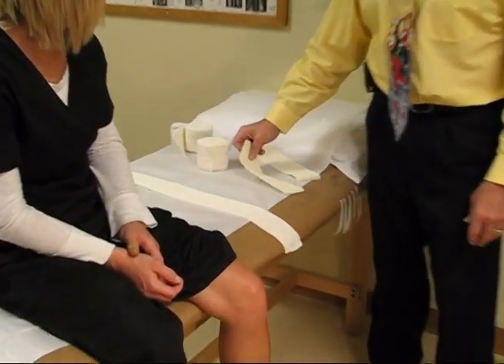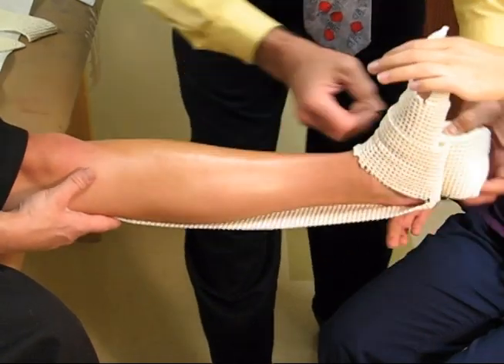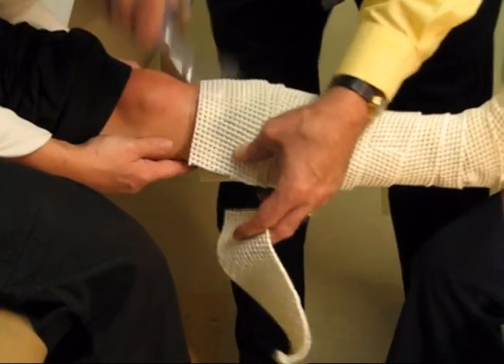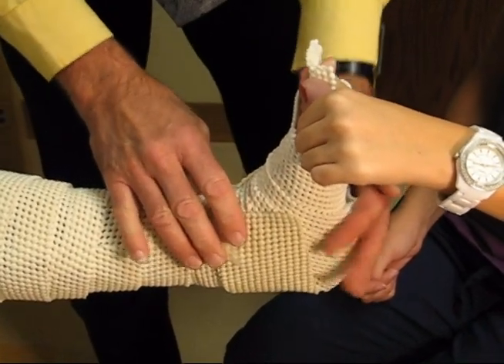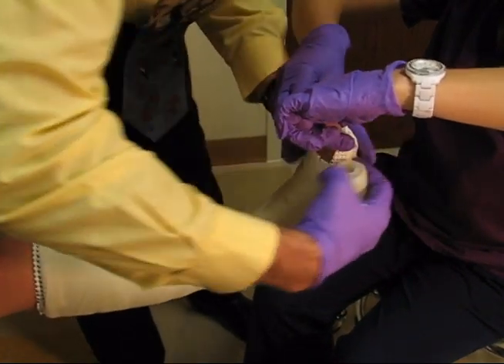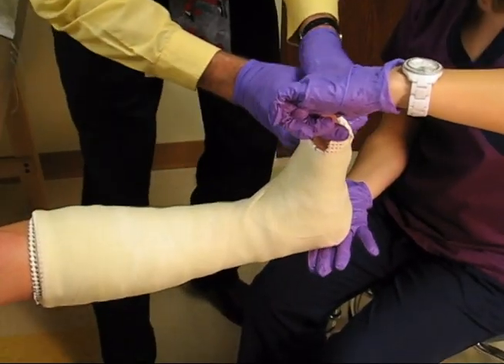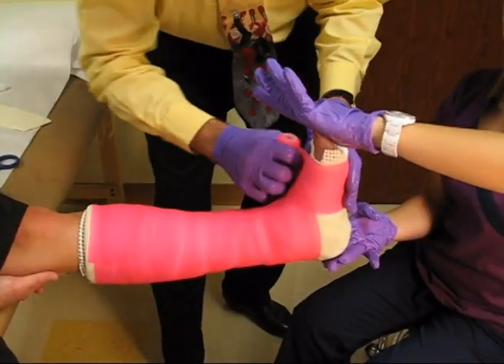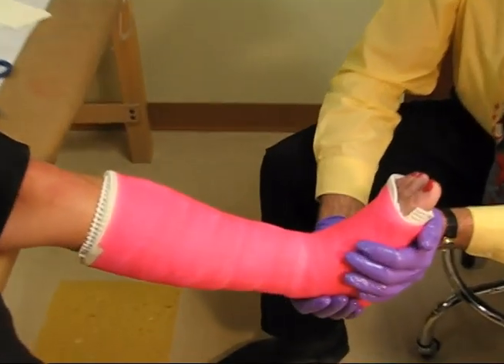Leg Cast Application Video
How to apply the WaterPRUF Cast Padding material on a short leg walking cast